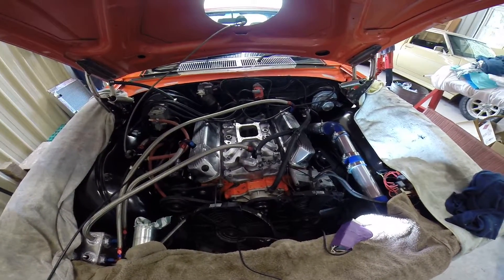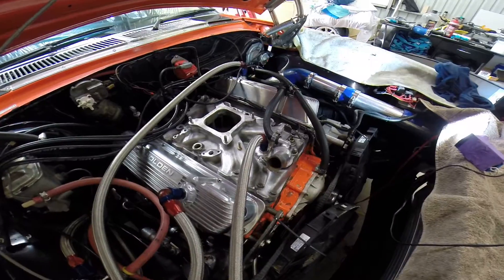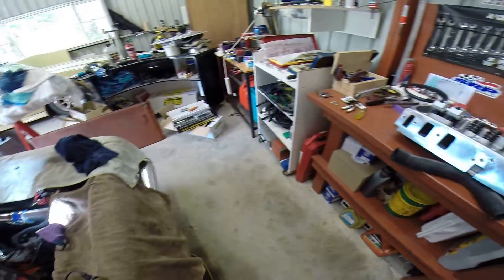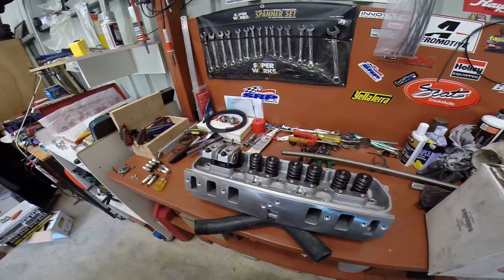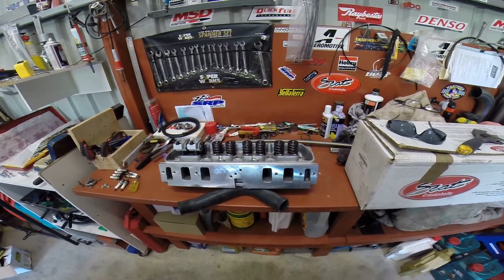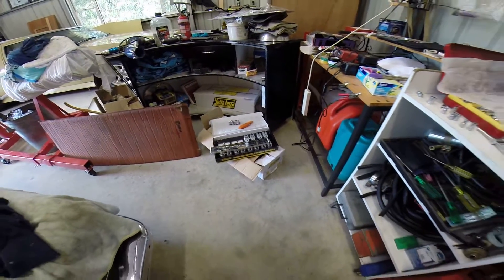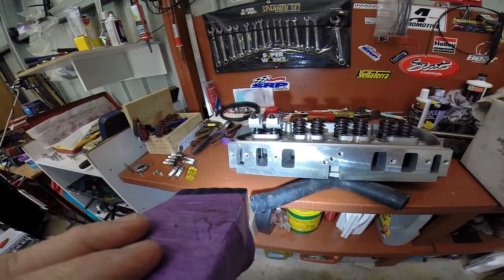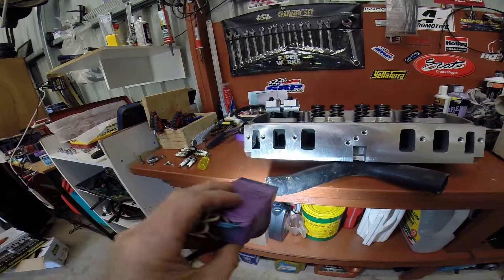progress...play in 1080HD